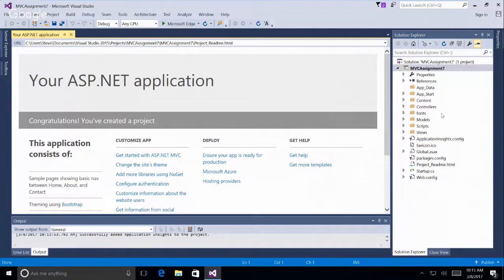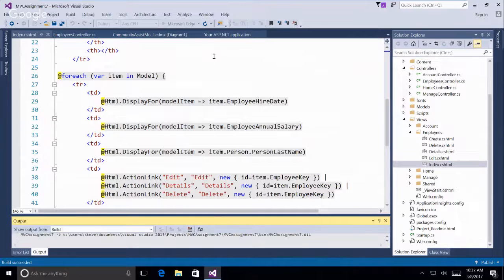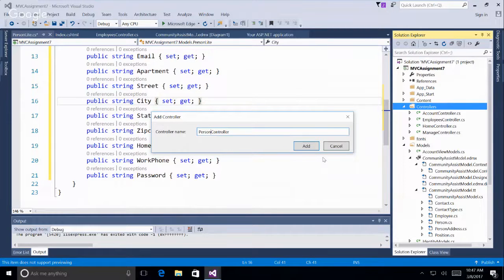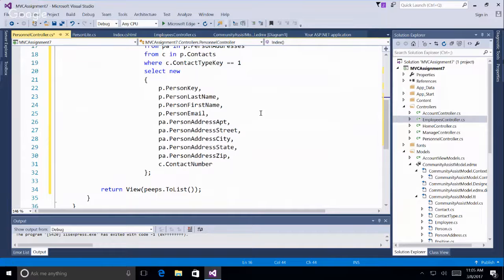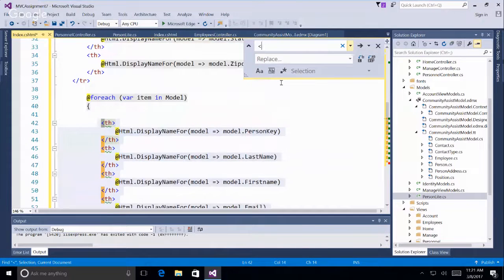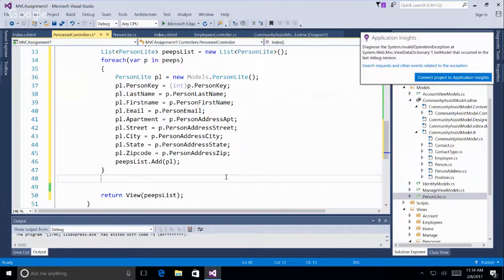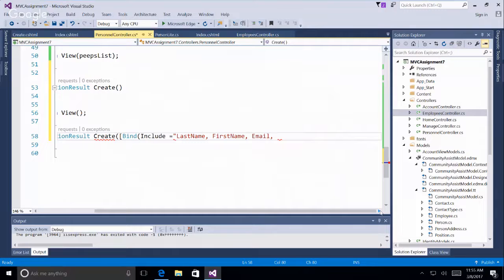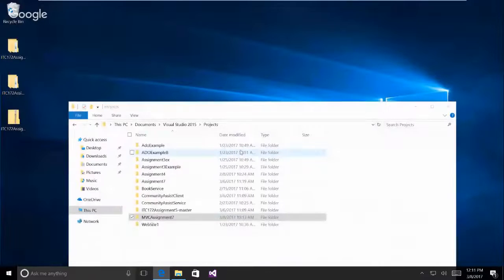ITC172382017MVCAssignment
MVC Assignment